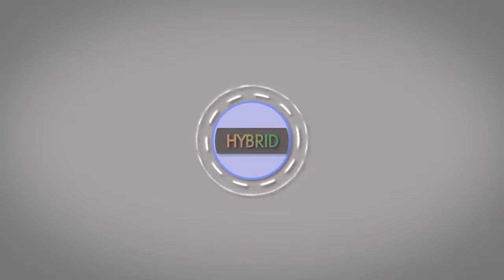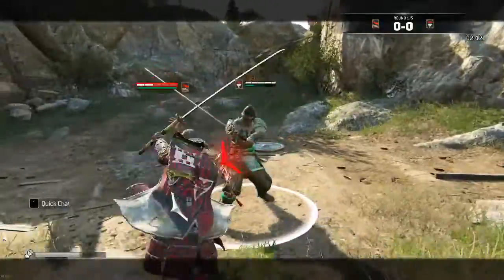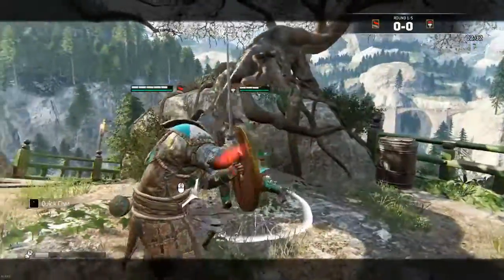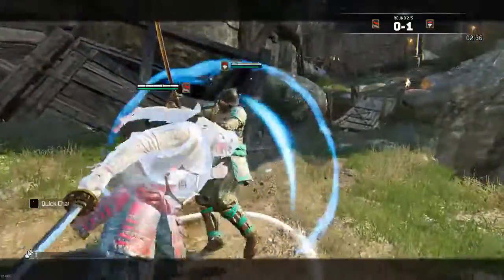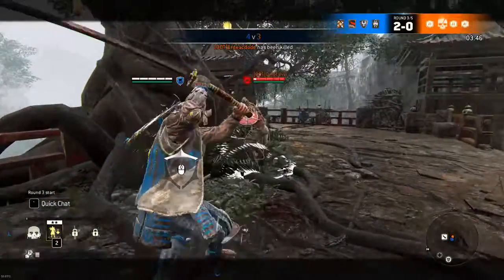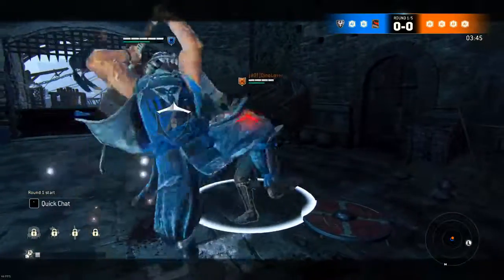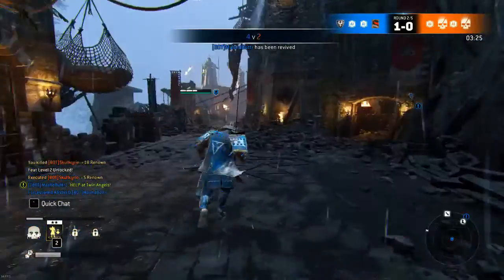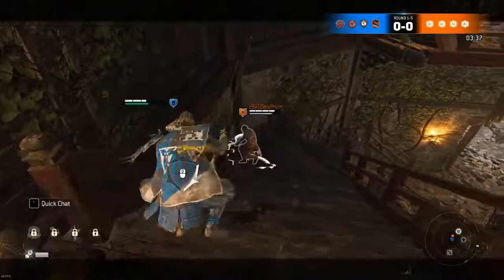FOR HONOR DEFENSE TUTORIAL - PARRY, BLOCK, DEFLECT, HOW TO PUNISH